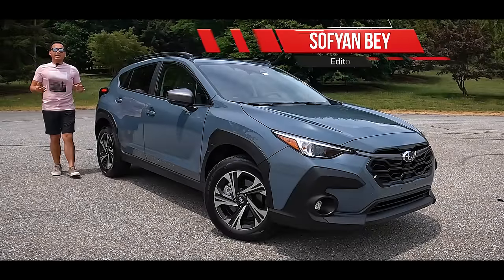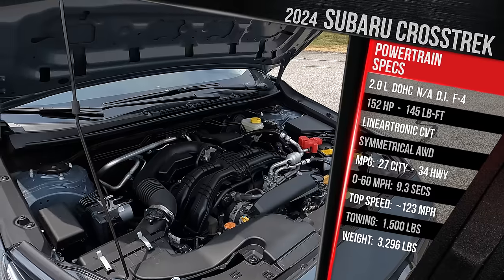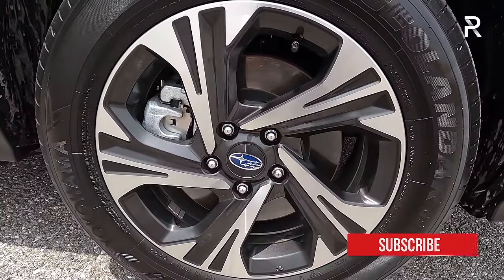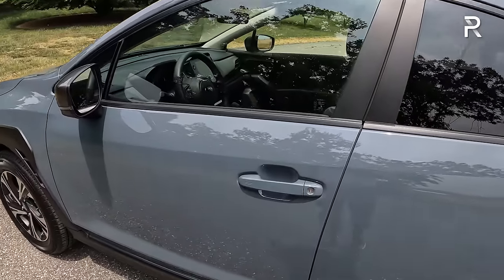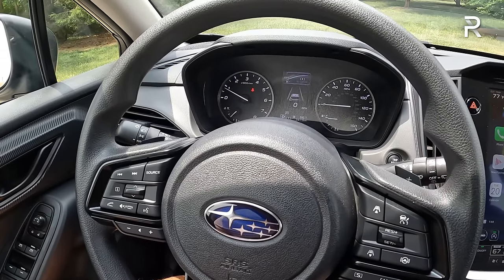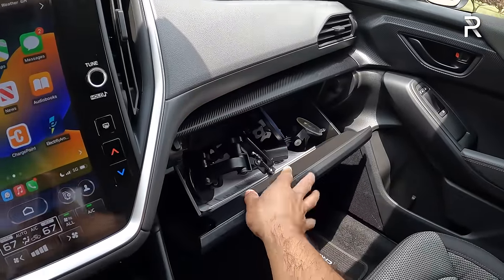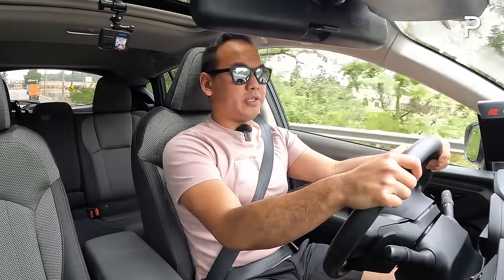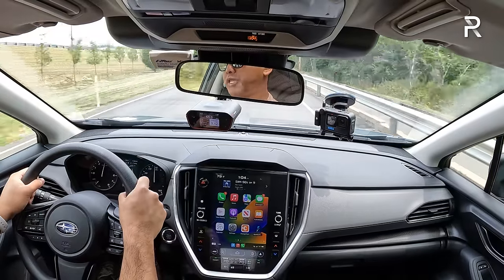The 2024 Subaru Crosstrek Premium Is An Affordable All-Weather Small SUV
With car prices continuing to get out of hand, the redesigned SubaruCrosstrek bucks that trend with a base price of just under $25,000. The CrosstrekPremium grade in the mid-trim with an MSRP of just over $26,000 and comes standard with AWD, a big 11.6" touch-screen, adaptive LED headlights, and plenty of space inside. This next-generation Crosstrek should remain the best-selling vehicle in the sub-compact SUV space.